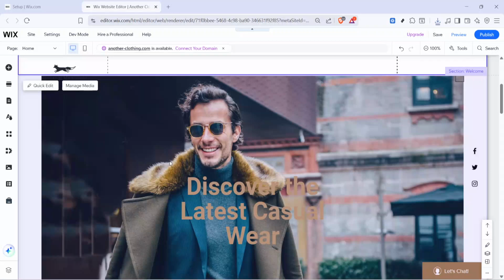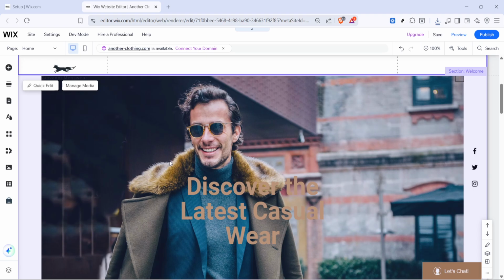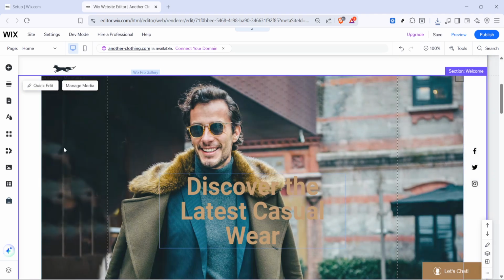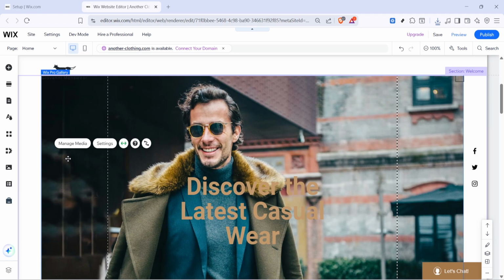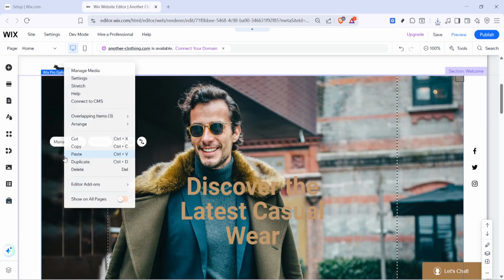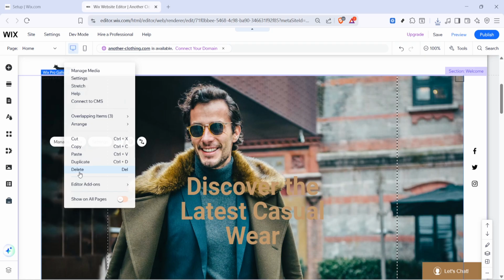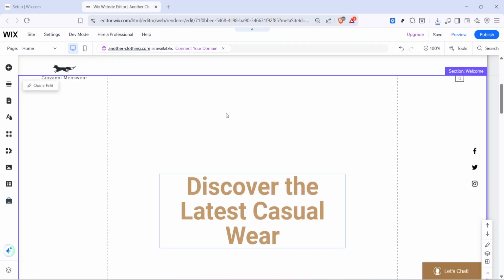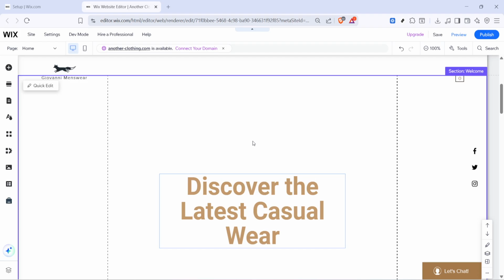How to Remove Background Image on Wix (Step By Step 2026)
How to Remove Background Image on Wix